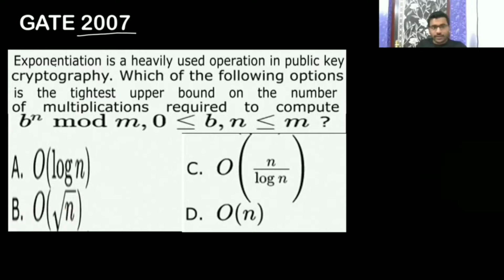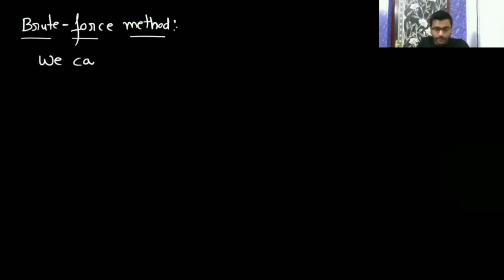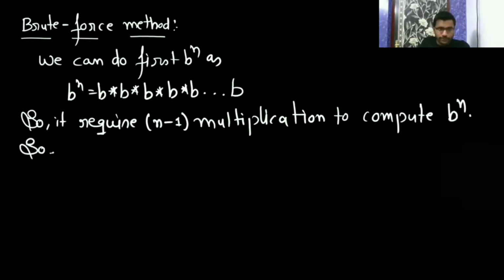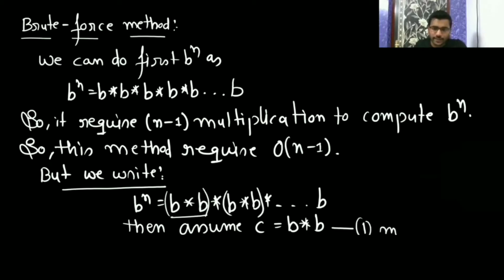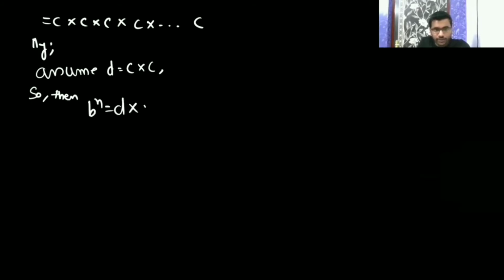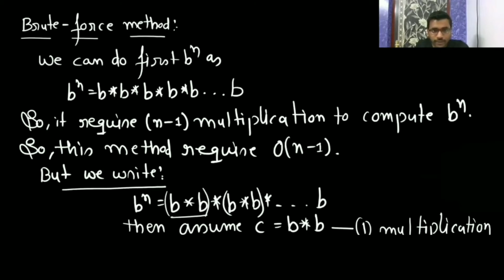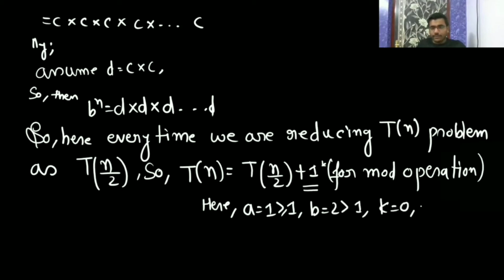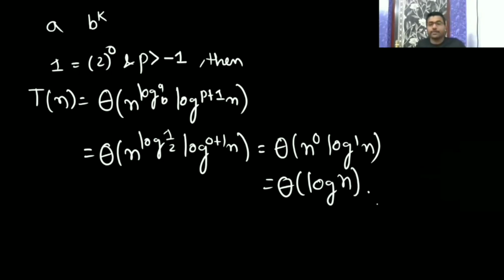15 Algorithm | Gate 2007 Question | Exponentiation heavily used operation in public key cryptography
1) Gate 2007 MCQ Question in Algorithm - Time Complexity

Timetable:-
0:01- Gate 2007 MCQ Question:-
1) Exponentiation is a heavily used operation in public key cryptography. Which of the following options is the tightest upper bound on the number of multiplications required to compute bnmodm,0≤b,n≤m ?

A) O(logn)
B) O(√n)
C) O(nlogn)
D) O(n)